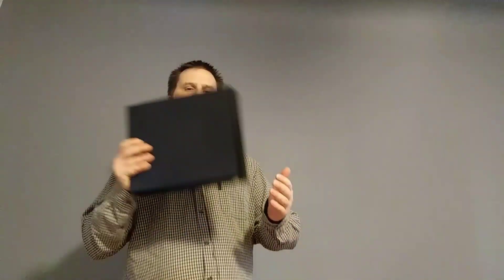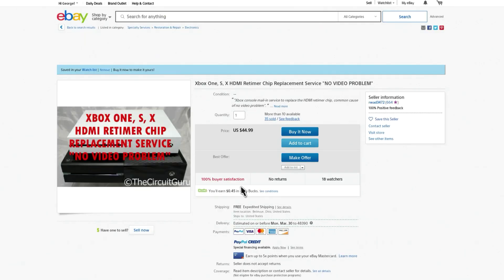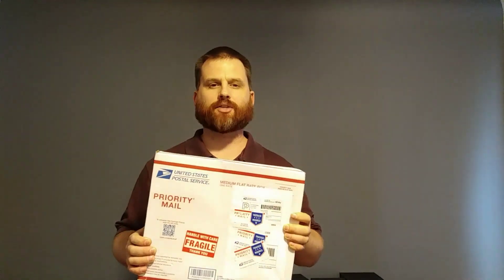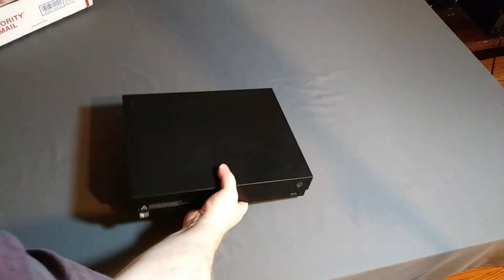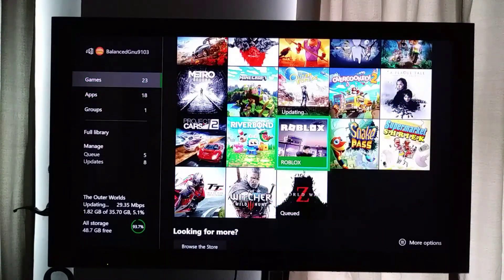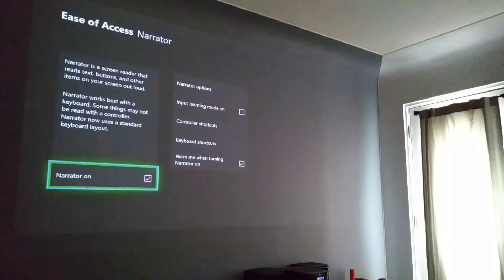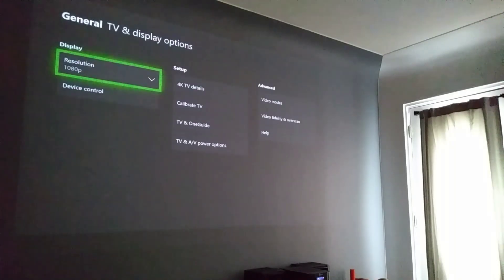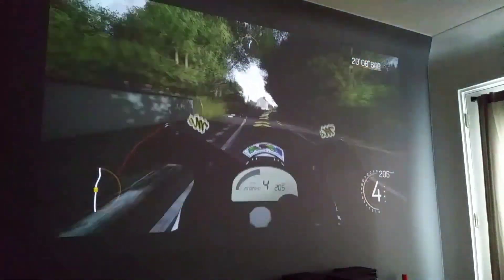Xbox One X HDMI Retimer Chip Replacement Service Experience Black Screen No Signal Video Fix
Here I send my Xbox One X in for service.

I bought this listing.  (unaffiliated)

Here is a listing for the retimer chip plus the hdmi port. (unaffiliated)

I bought from this seller (unaffiliated)

Have fun with your Xbox!